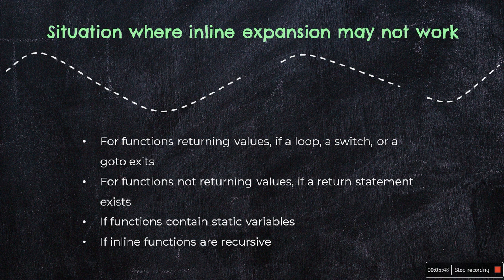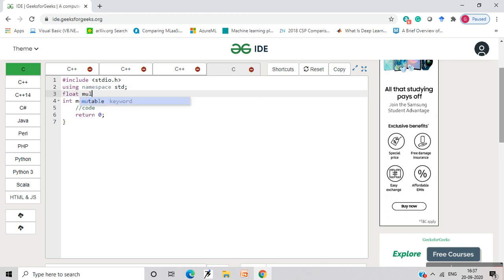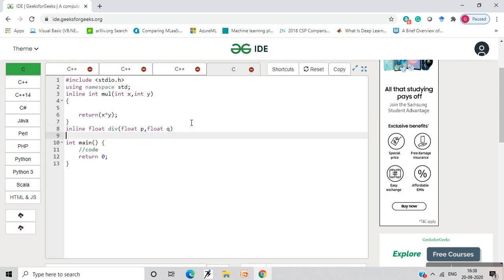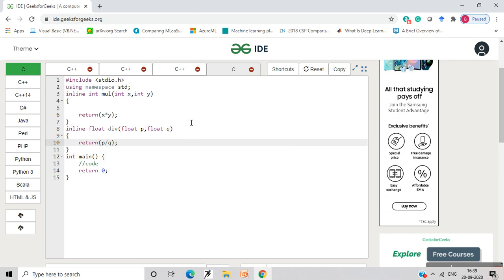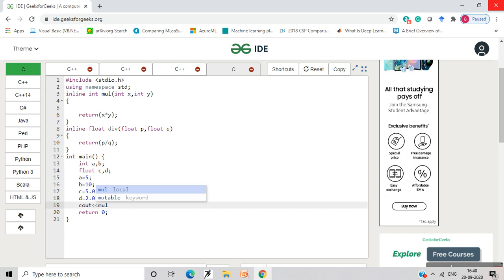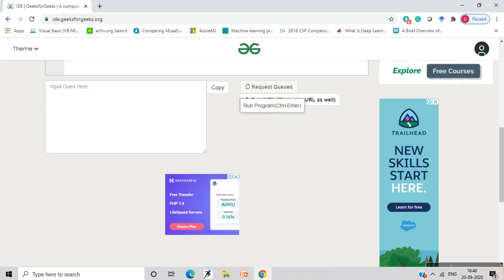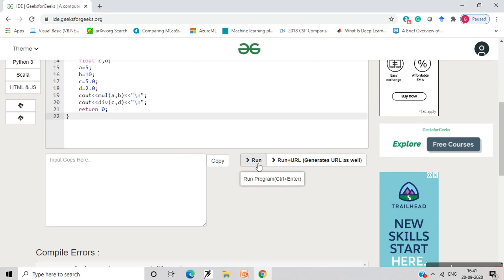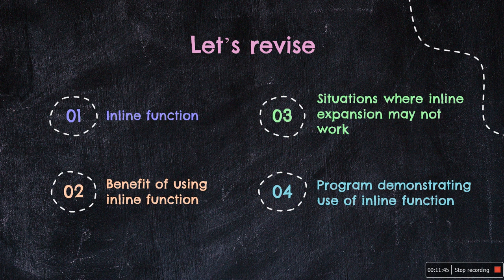Inline Function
Inline function, Benefit of inline function and situations where inline expansion may not work